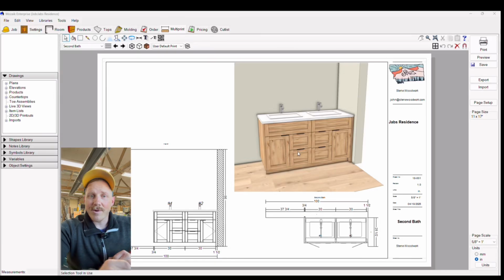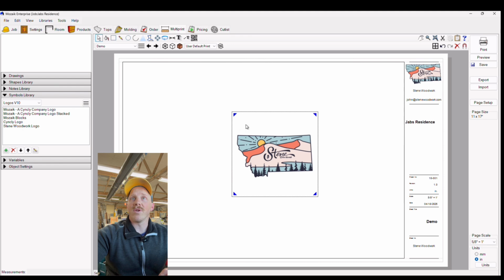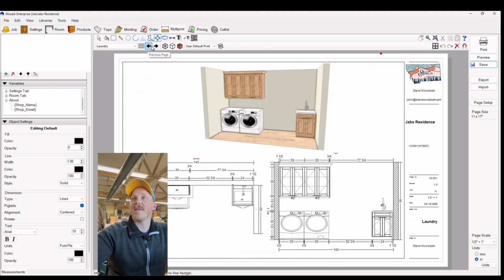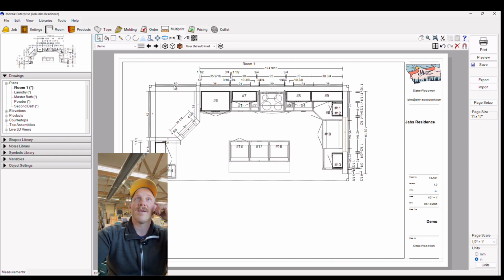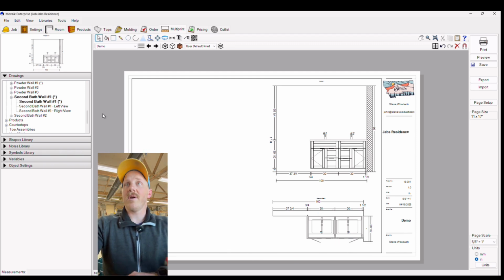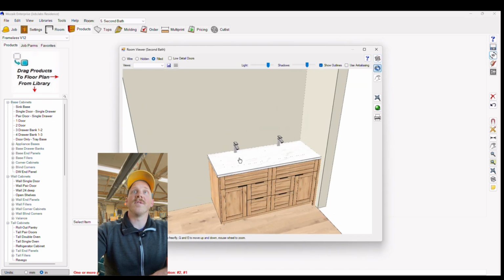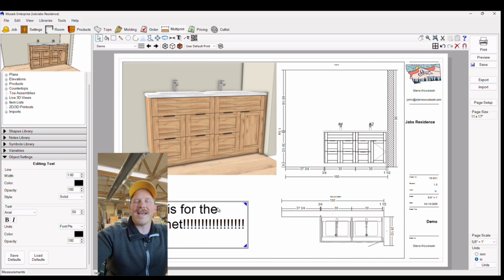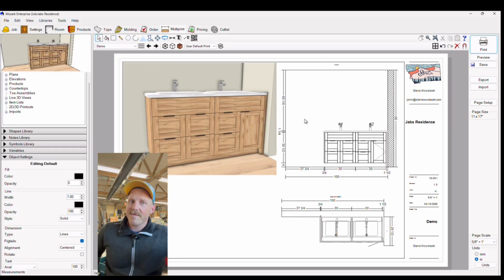Mozaik Multi-Print How-To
This video is a run-down on how to make multi-print drawings in Mozaik cabinet software.

I’m not claiming to know everything, just how to get by when making drawings in Mozaik for my customers.

If you need more specific support reach out to the Mozaik customer support team